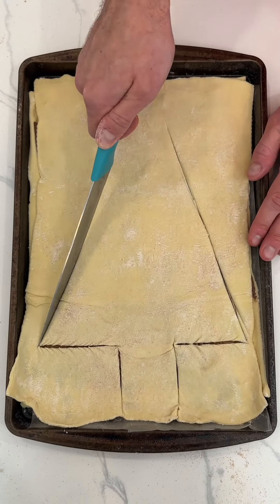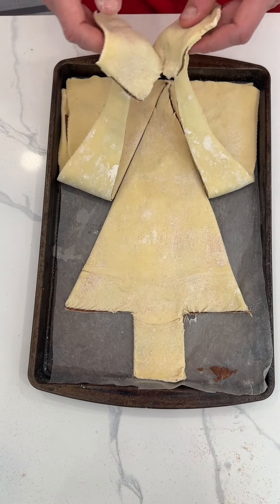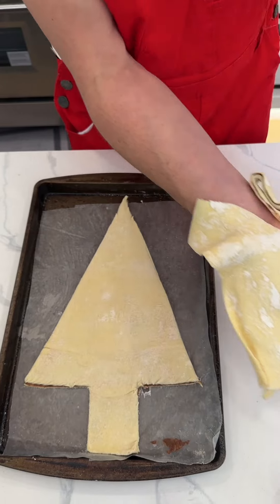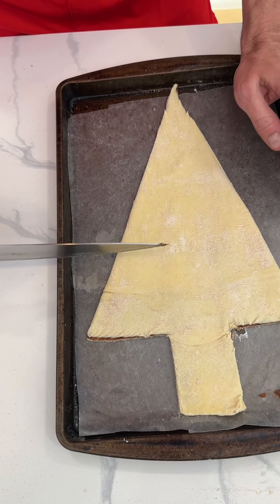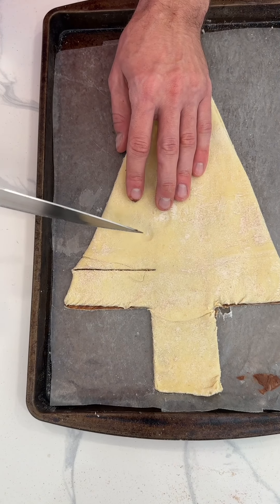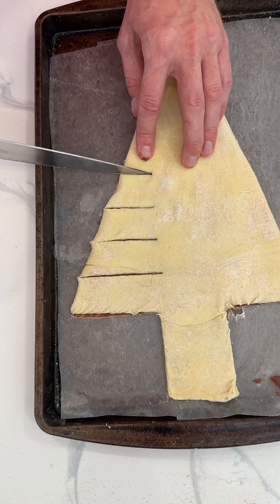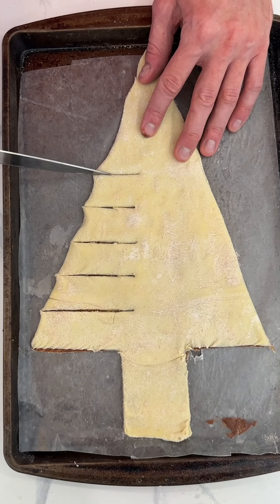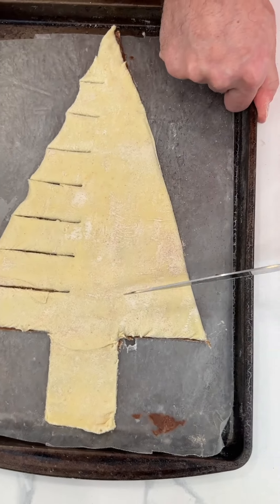holiday dessert for the whole family pt 1